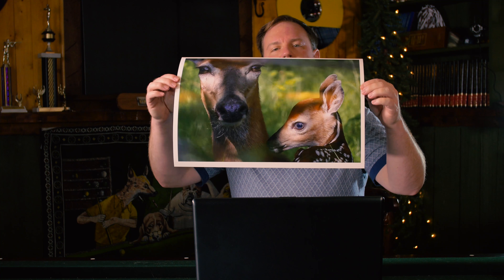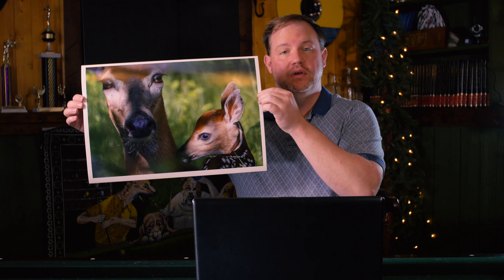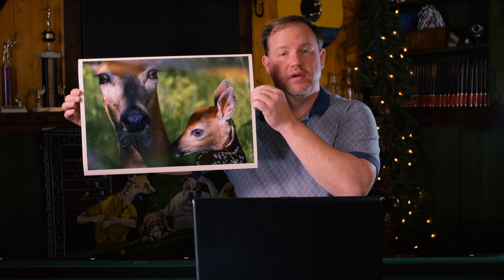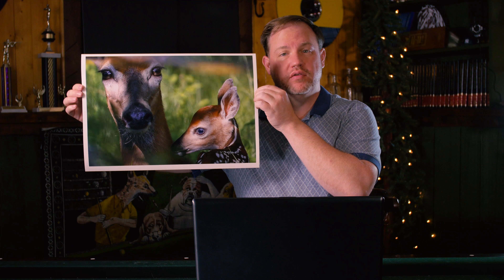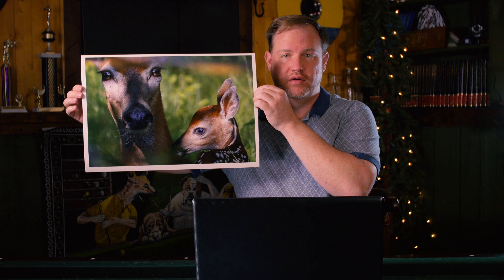Promo Video for my New Inkjet Printing Class for Photographers